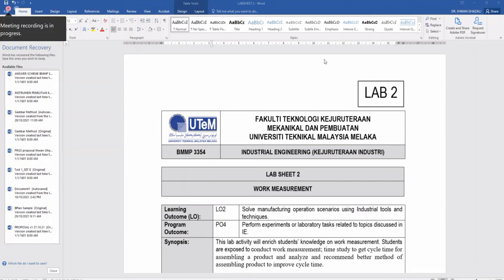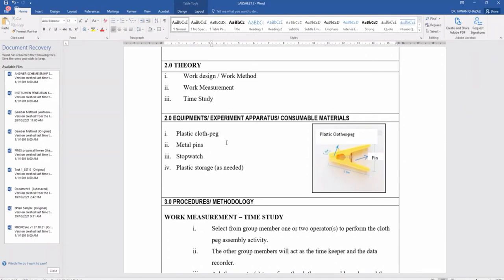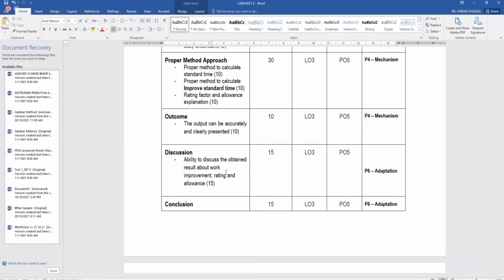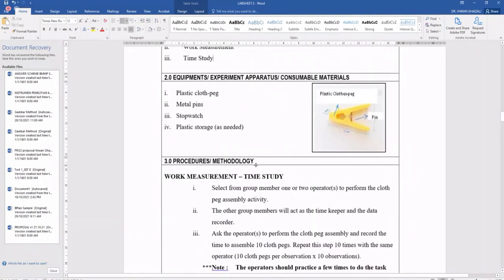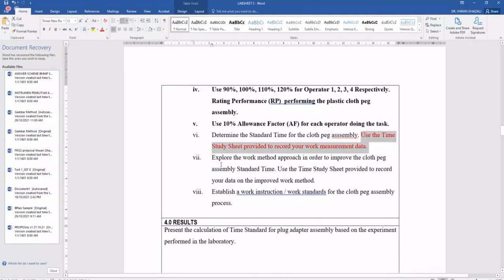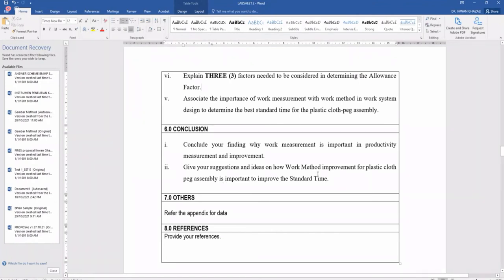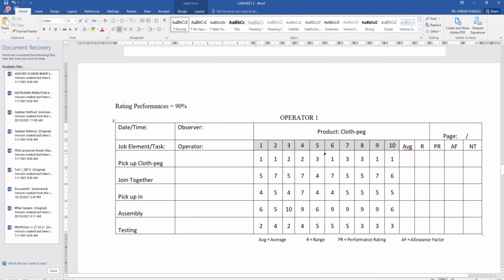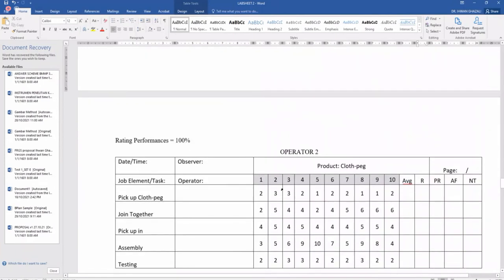BMMP 3354 - Lab 2 IE Work Measurement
Semester 5
3 Nov 2021